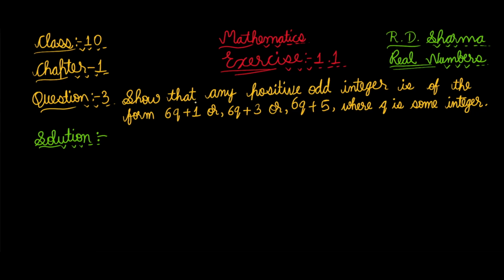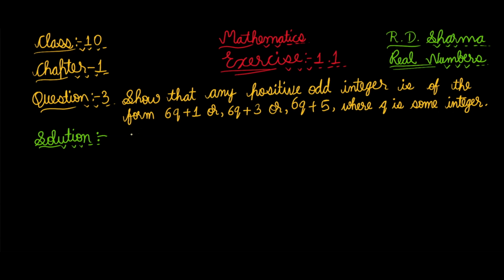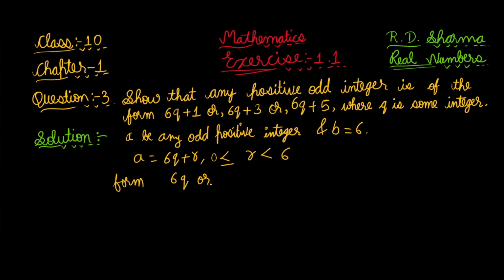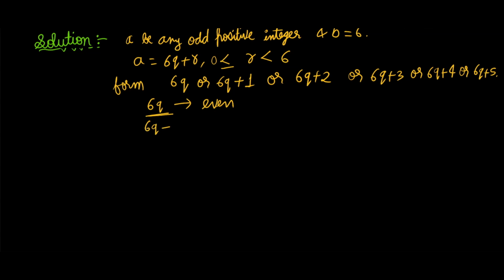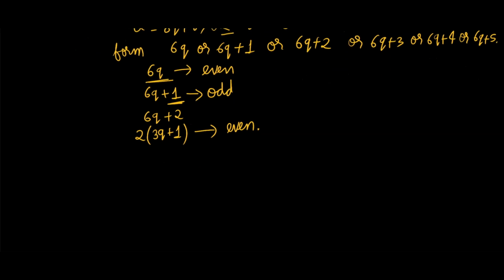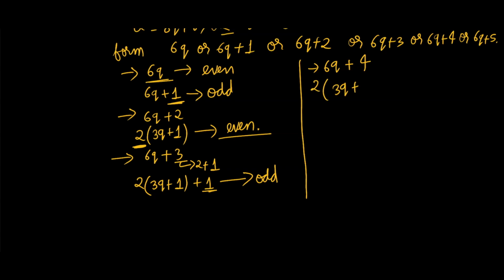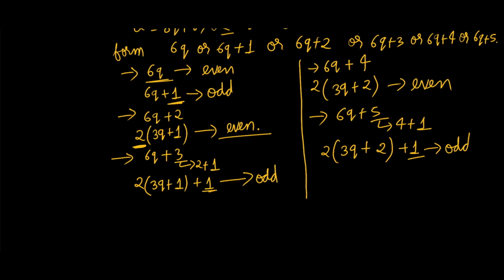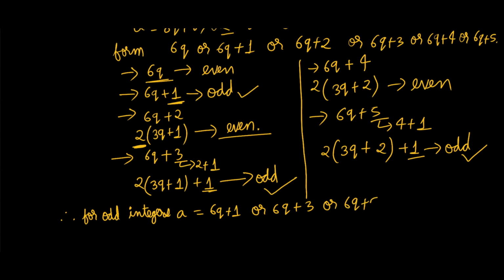Show that any positive odd integer is of the form 6q+1 or, 6q+3 or, 6q+5, where q is some integer.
R.D.Sharma | Class 10 | Question 3 | Exercise 1.1

🔹 Chapter-wise Solutions
🔹 Detailed Explanations

▬▬▬▬ஜ۩۞۩ஜ▬▬▬▬
PW
Next toopers
question 3
exercise 1.1